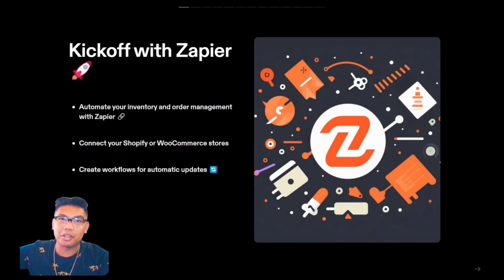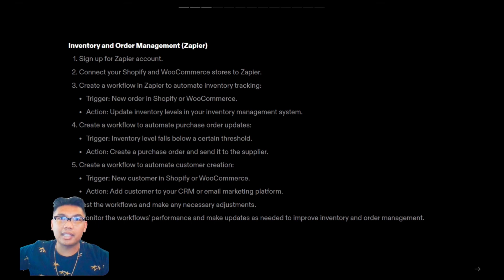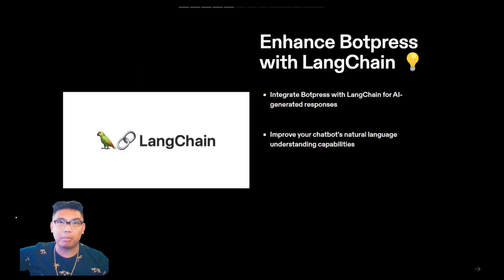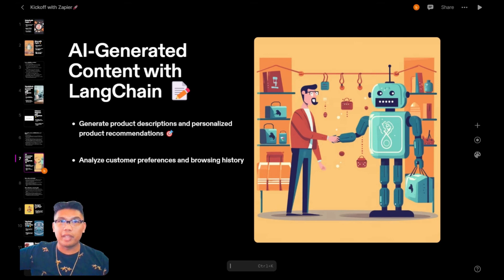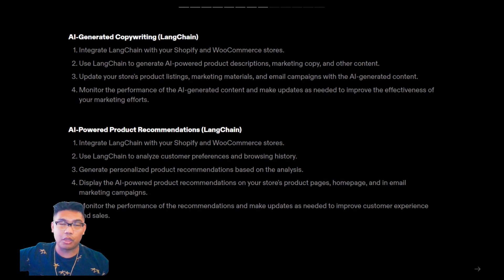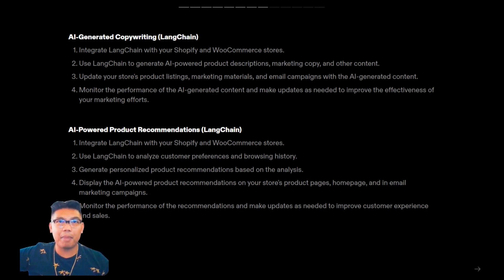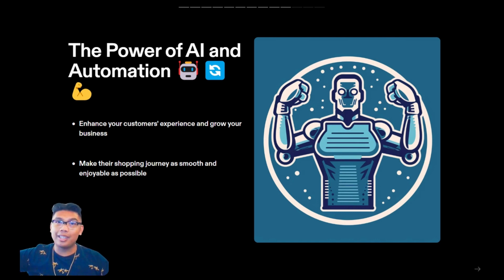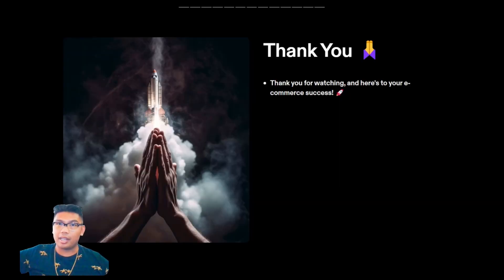E-commerce Automation Mastery 🛒 5 Powerful AI Automations to Skyrocket Your Business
Welcome to the world of E-commerce Automation Mastery 🚀 In this video, we unveil the power of 5 AI automations that can skyrocket your e-commerce business to new heights.

1️⃣ Understand the importance of AI and automation in e-commerce and how it can save you time, reduce costs, and enhance your customers' experience.
2️⃣ Discover how to automate inventory and order management using Zapier.
3️⃣ Learn how to create an AI chatbot for customer support using Botpress and enhance it with LangChain.
4️⃣ Gain insights into AI-generated product descriptions and personalized product recommendations using LangChain.
5️⃣ Familiarize yourself with the process of implementing these automations in your e-commerce store.

While implementing AI and automation can seem daunting, our team at LangLabs is here to guide you. We are experts in the world of AI and automation, ready to help you revolutionize your e-commerce business.

This tutorial is ideal for e-commerce store owners, tech enthusiasts, and anyone looking to leverage the power of AI and automation in e-commerce. No previous tech experience is necessary-just a readiness to learn and innovate!

Got a question or a suggestion for our next video? Leave it in the comments section-we're eager to hear from you!